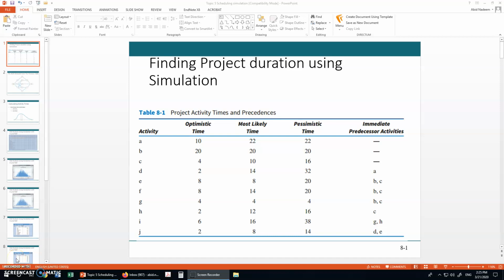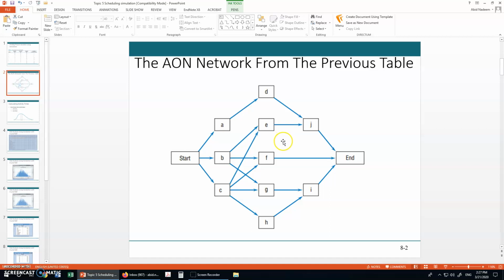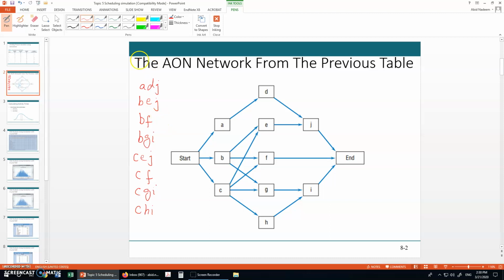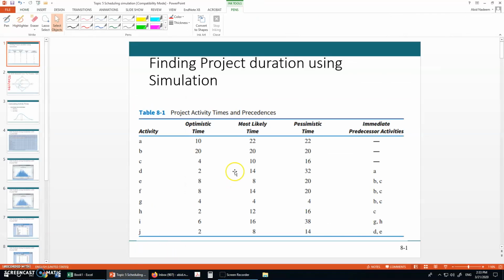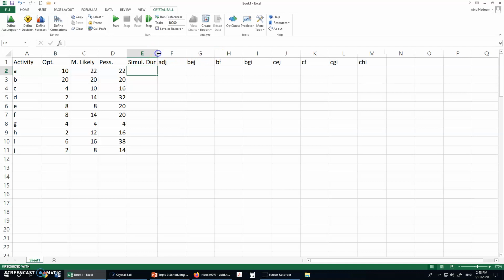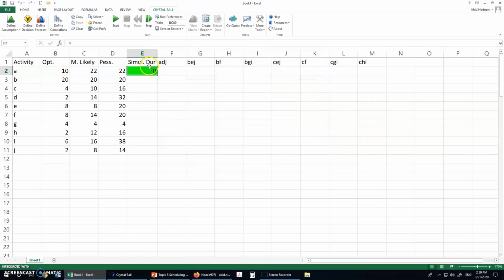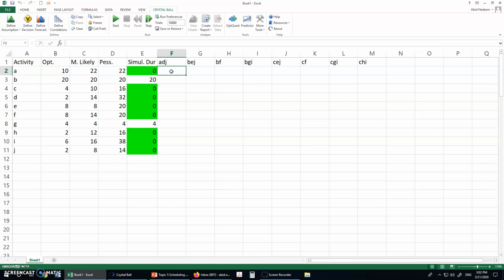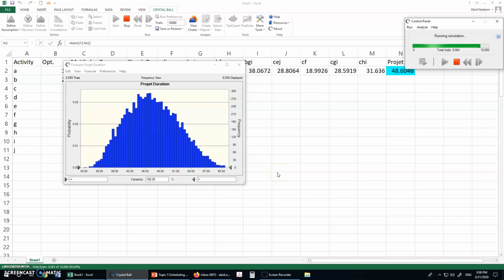Topic 5 part 4a